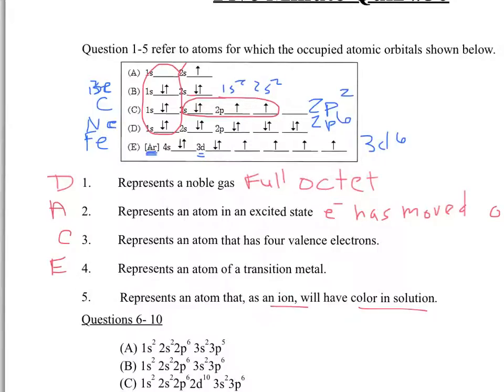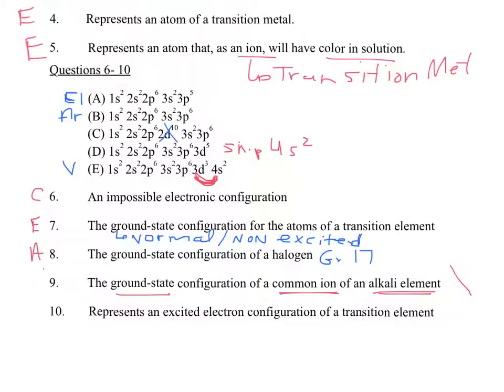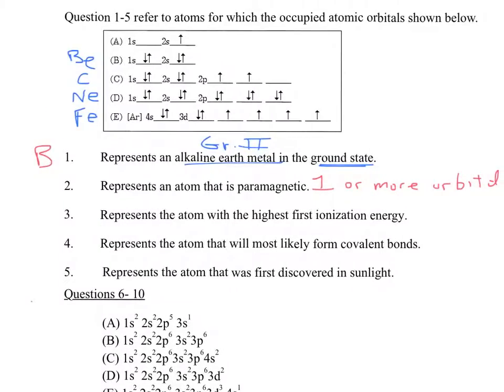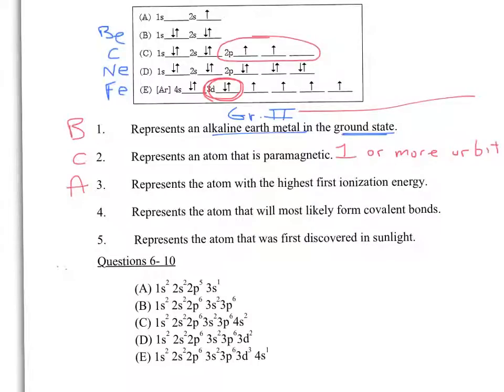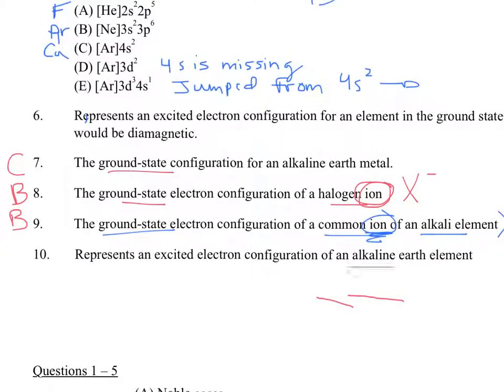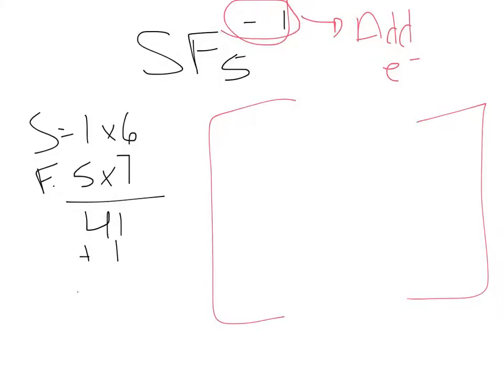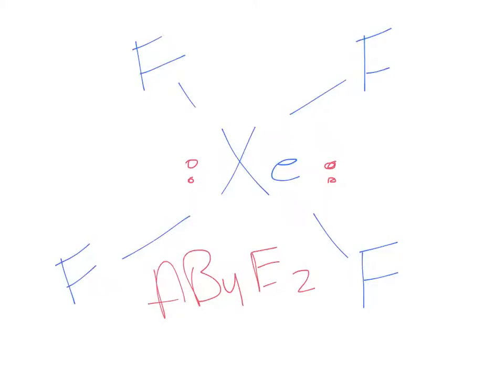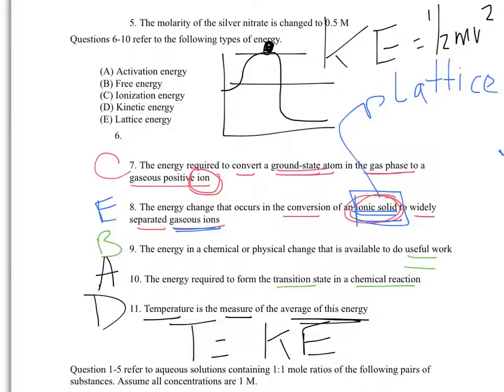AP Chemistry Review Session (4-29-15) Part I